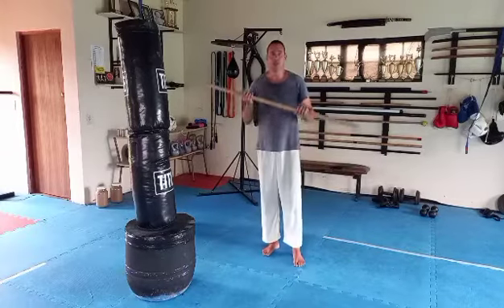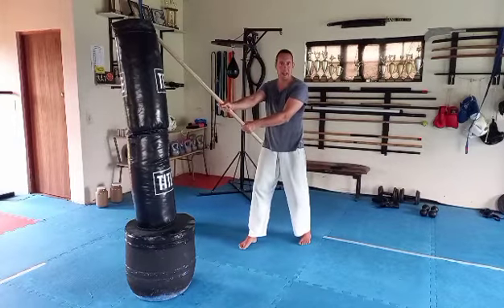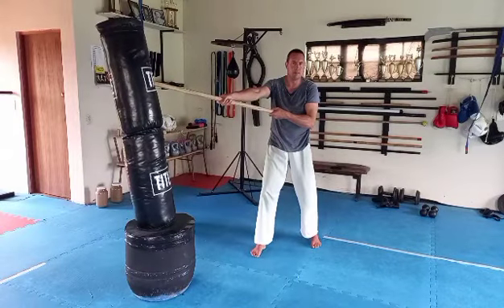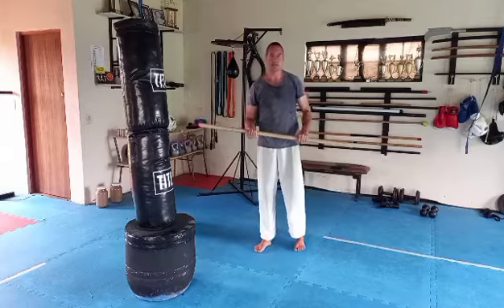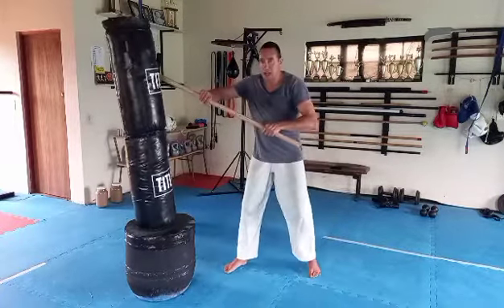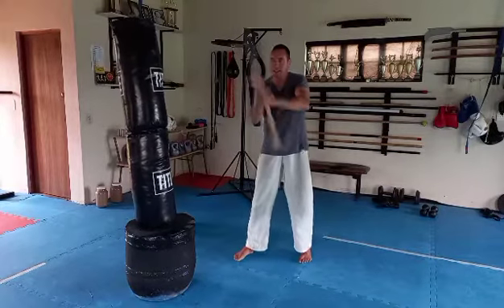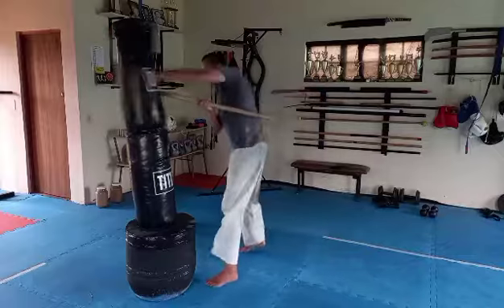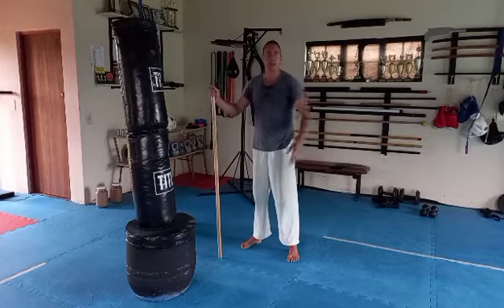Short Staff Bagwork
14 January 2021 - Short Staff Bagwork